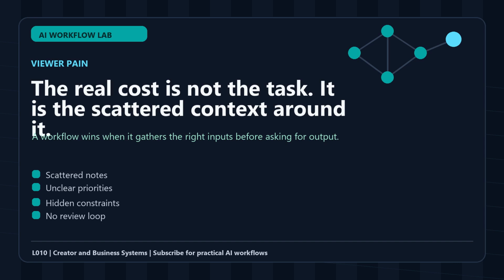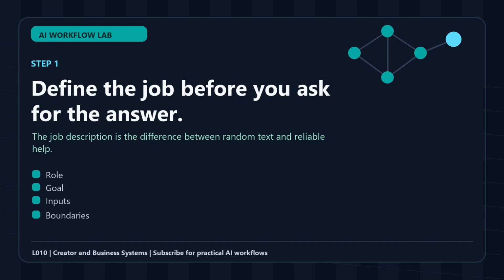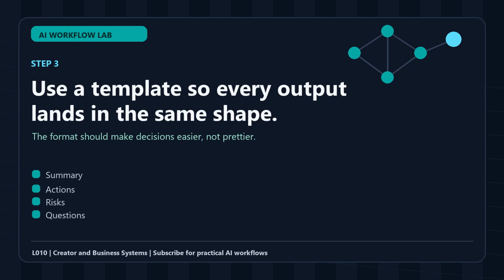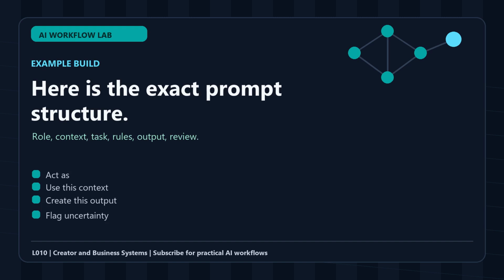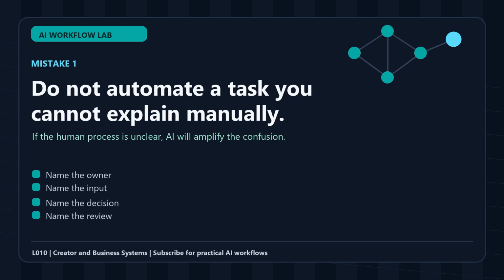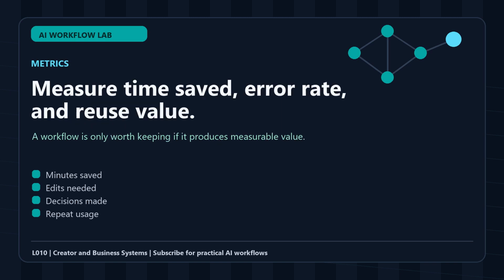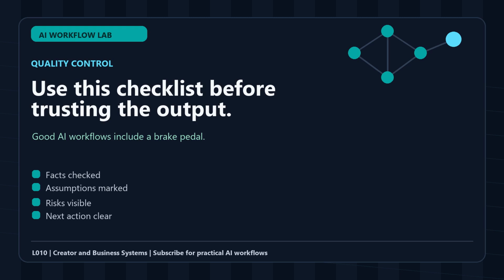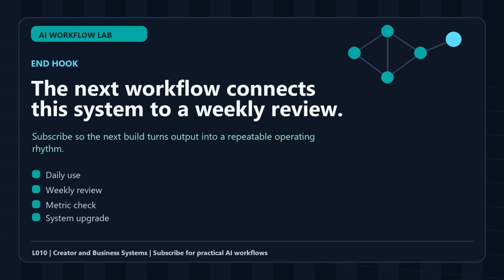Build a Client Onboarding System With AI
Create intake, welcome, checklist, and follow-up assets for client work.

In this video:
00:00 Result first
01:15 The real problem
02:30 Outcome map
04:00 Workflow job description
05:45 Scoring rules
07:30 Output template
09:00 Messy test
11:00 Prompt structure
13:00 Mistakes to avoid
15:00 Quality control
16:00 Next workflow hook